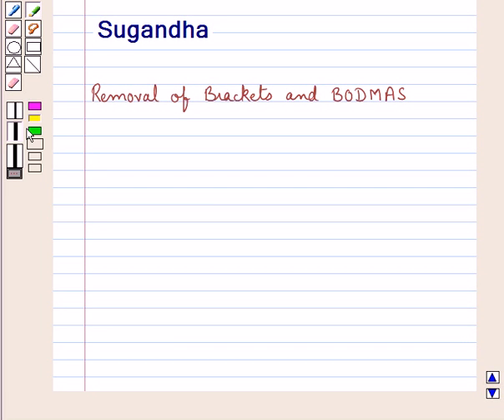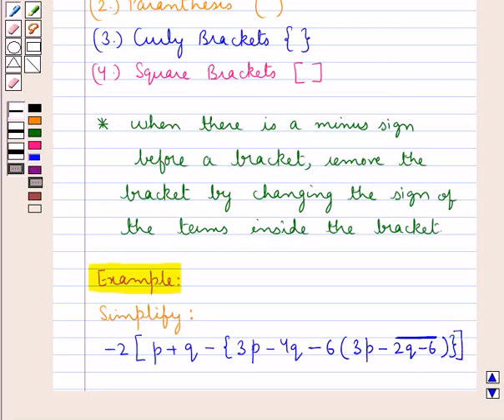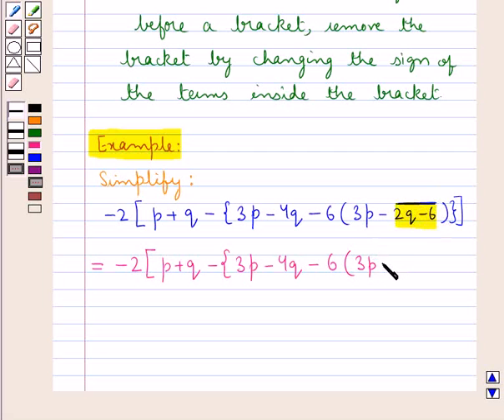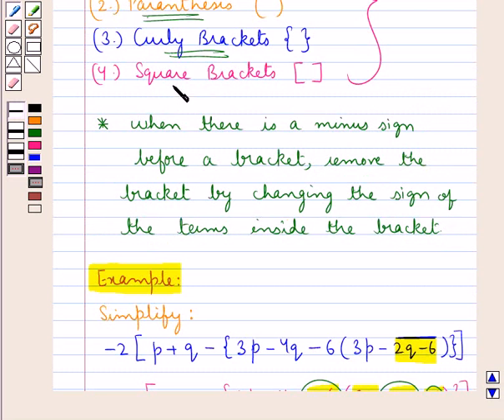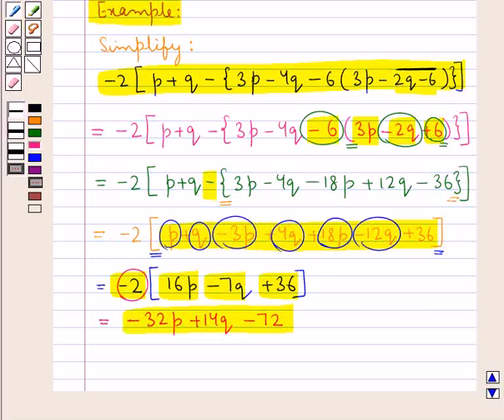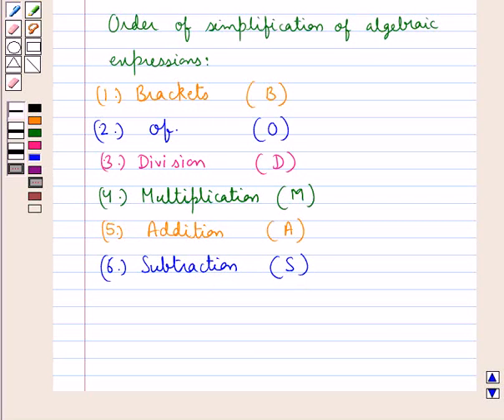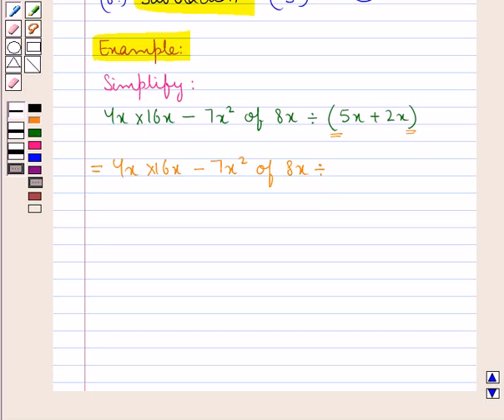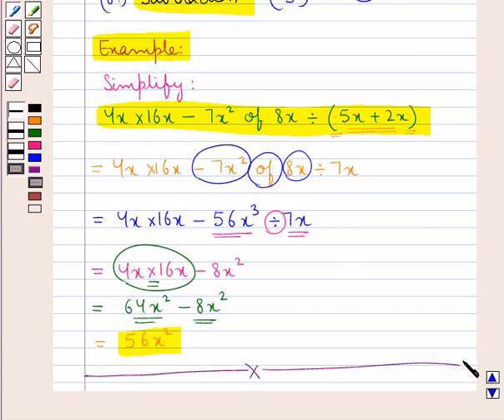Maths VIII ICSE 17 KC2